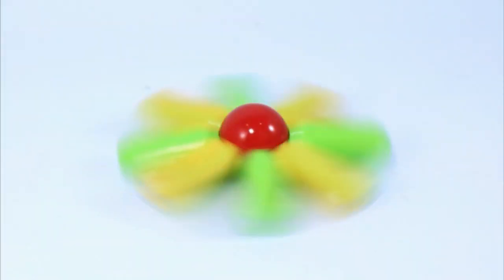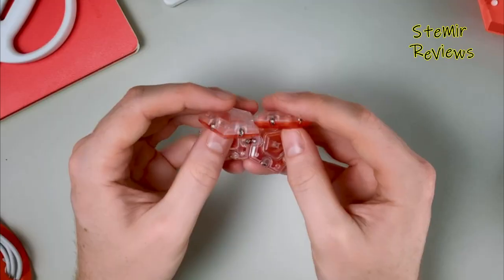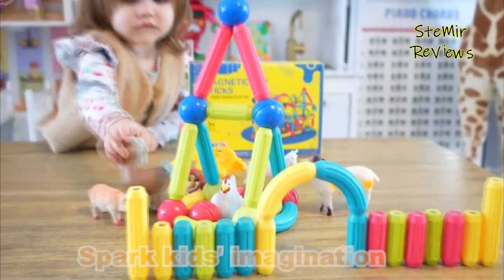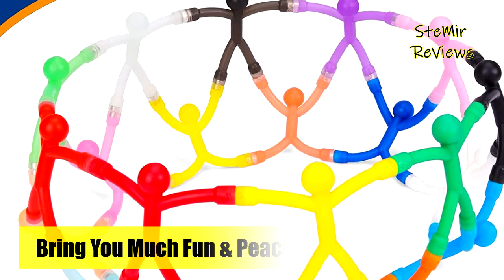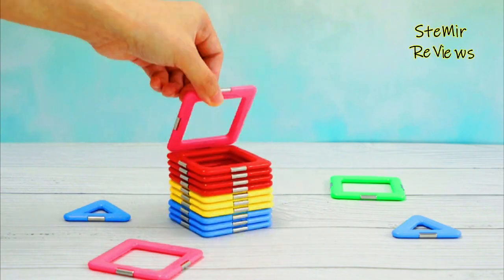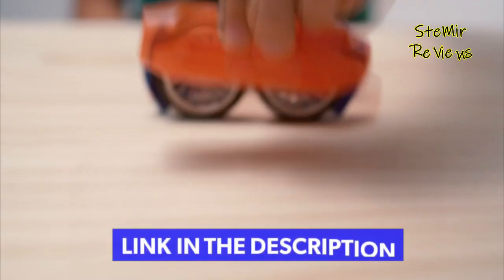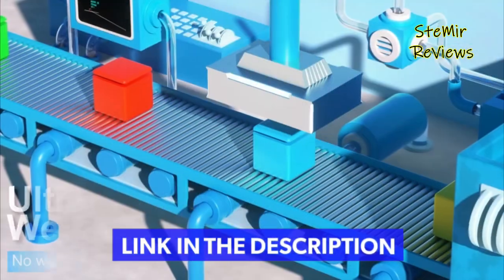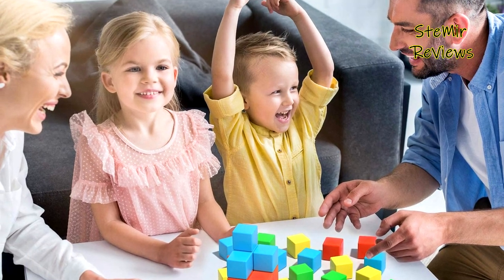TOP 5: Best Magnetic Toys for Kids 2023 | Educational Toys, Montessori Toys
TOP 5: Best Magnetic Toys for Kids 2023 | Educational Toys, Montessori Toys - 0:00

► Products List ◄

5. Magnet Toys for 3 Year Old Boys & Girls, Montessori Toys for Toddlers Kids, Magnetic Blocks Building - 1:24

4. TRYMAG Man Fridge Magnets, 20Pcs Refrigerator Magnets, Funny 5 Best Magnetic Toys for Kids 2023 - 3:08

3. idoot Magnetic Tiles Blocks Building Toys for Kids, Magnet STEM Toys for 3+ Year Old Boys and Girls - 4:25

2. Play Brainy Magnetic Toy Cars Set for Boys and Girls - Brilliant Educational Toys for Toddlers - 5:45

1. Asago Magnetic Blocks, 1.34 inch Large Magnetic Building Blocks, 3D Magnetic Cubes for Kids - 6:57

Magnetic toys for kids are educational and entertaining products that use the power of magnets to engage children in fun and imaginative play. These toys typically consist of a variety of magnetic pieces, such as shapes, balls, and rods, that can be used to build and construct endless designs and structures. They provide an opportunity for children to develop important skills such as problem-solving, critical thinking, and creativity while also promoting hand-eye coordination and spatial awareness. Magnetic toys are safe and durable, making them ideal for young children to handle and explore. They can be used individually or in groups, and can be used to create a range of structures from simple shapes to complex models. Overall, magnetic toys for kids are a fantastic way to stimulate a child's imagination while also providing an educational and enjoyable play experience. In this video I recommend 5 Best Magnetic Toys for Kids 2023 | Educational Toys, Montessori Toys.